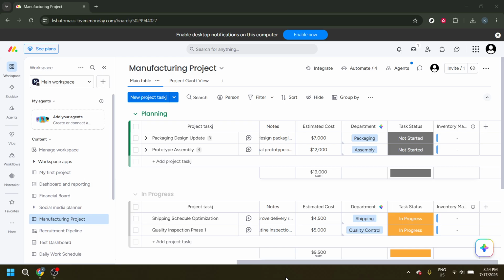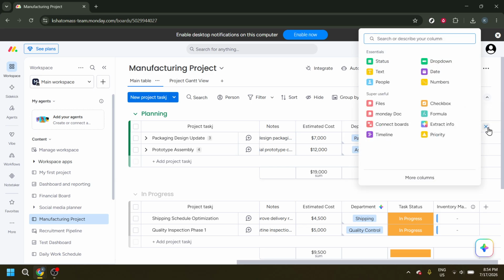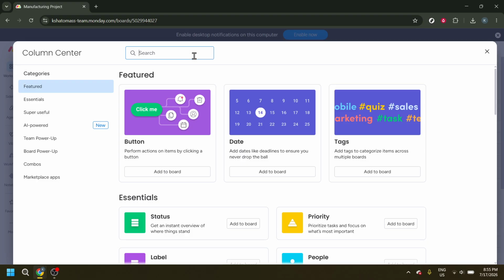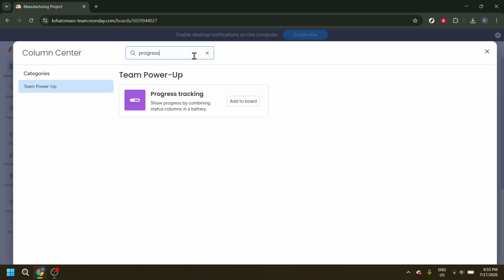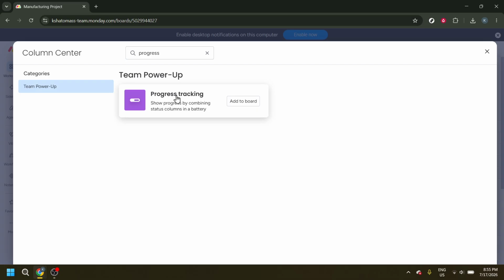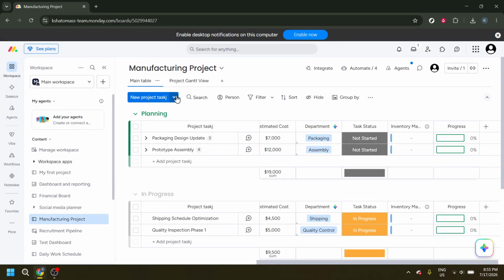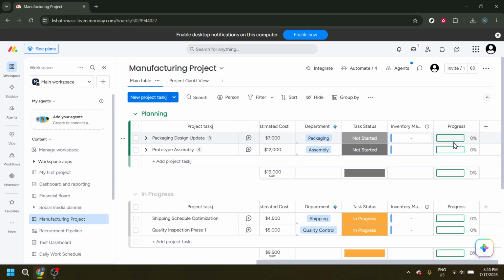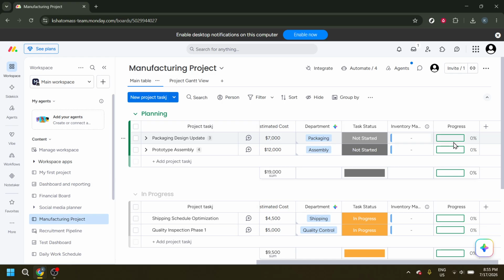How to use progress bar monday.com (Step By Step 2026)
How to use progress bar monday com